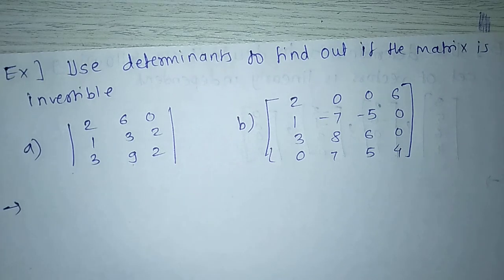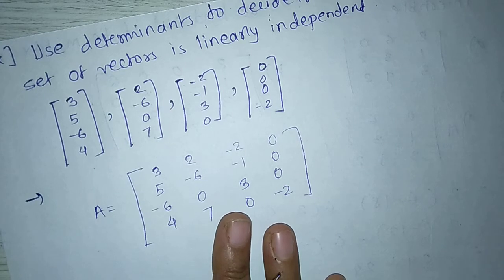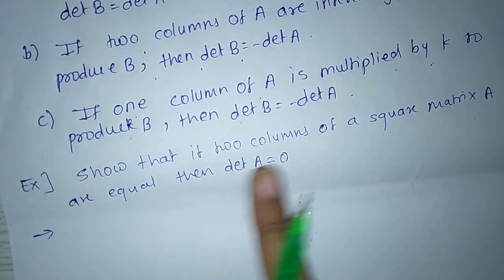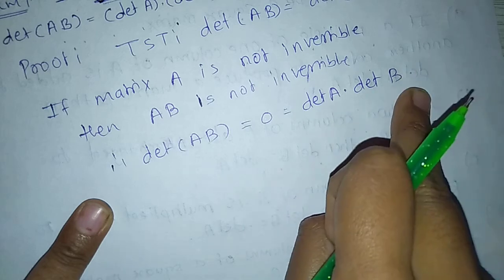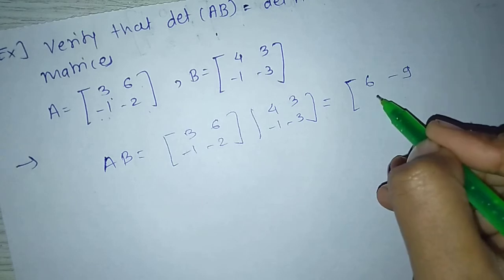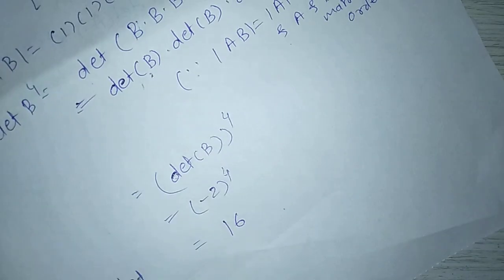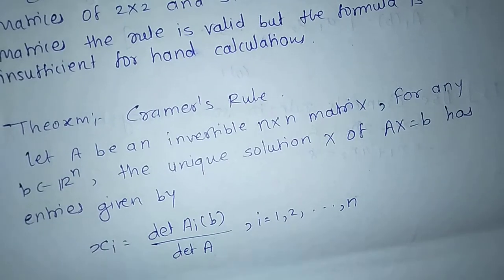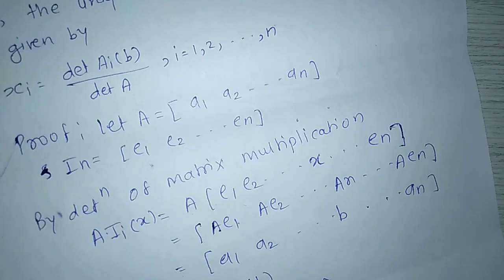F.Y.B.Sc. (Computer Science). Paper I .Chapter 4-Determinants (part 2)